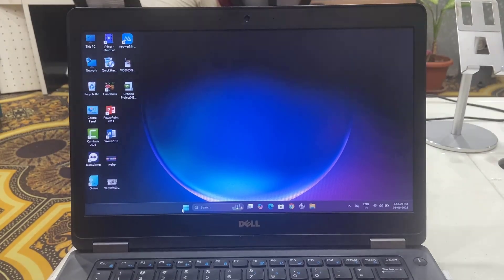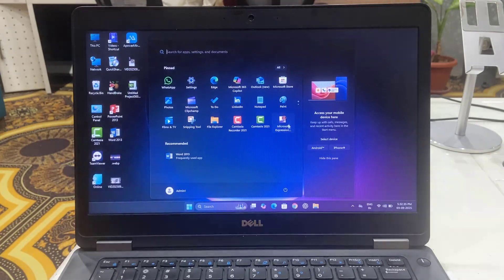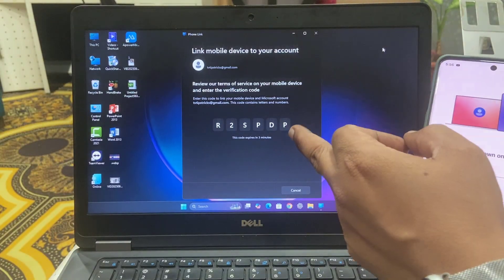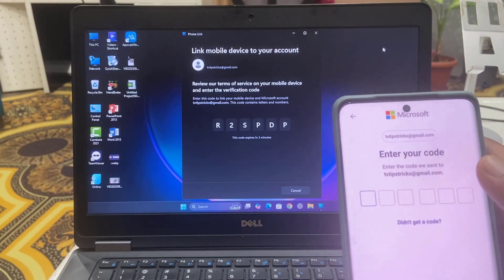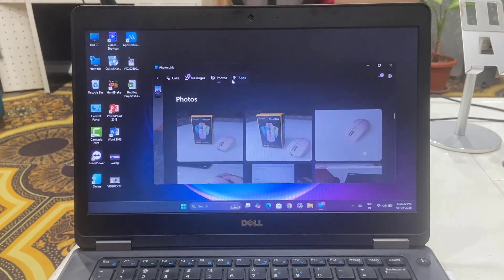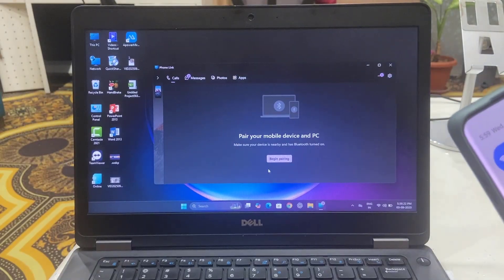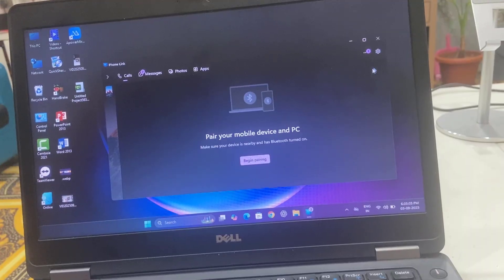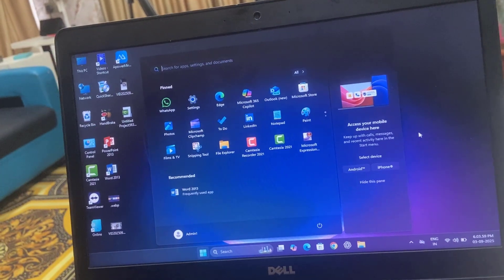How to Link or Connect Any Phone to Windows PC Without Software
Learn step by step How to Link or Connect Any Phone to Windows PC Without Software in this easy guide. Whether you’re using an Android or iPhone, you’ll see how to quickly access files, photos, and more on your Windows computer without installing any third-party apps. This video also covers how to link Android phone to Windows 11 and how to link iPhone to Windows PC, making it simple to manage your device and PC together. Watch till the end for tips to make your phone and PC work seamlessly.